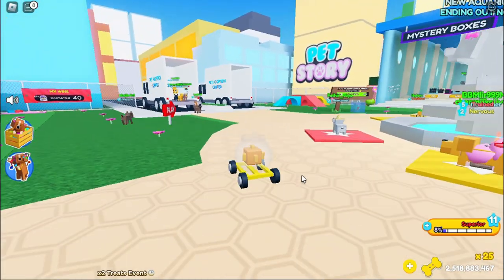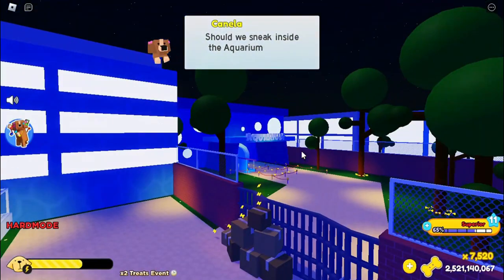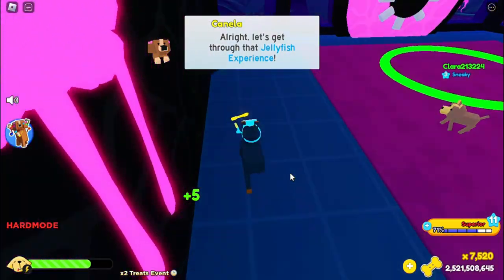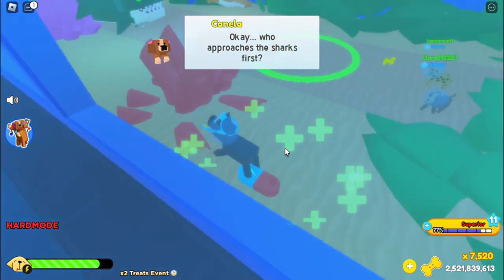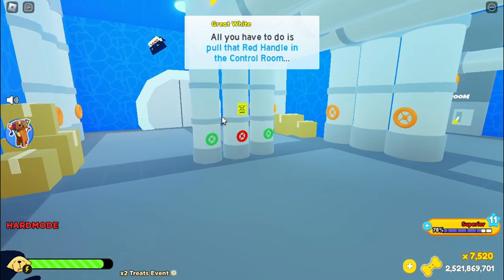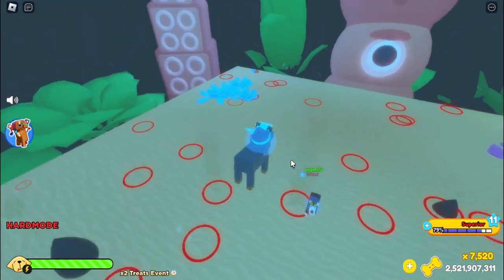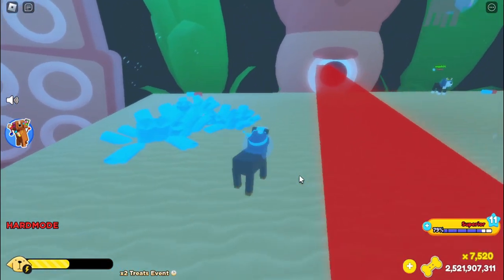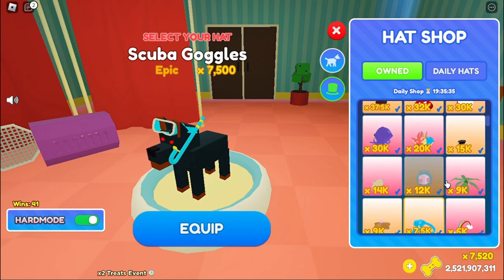Hardmode Underwater | Pet Story: Aquarium Ending (Hardmode)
We return to the aquarium as Slicer to take the danger to the next level! Will we be able to survive the danger?